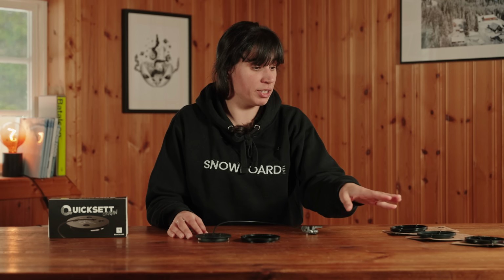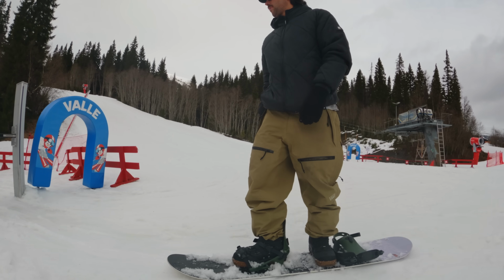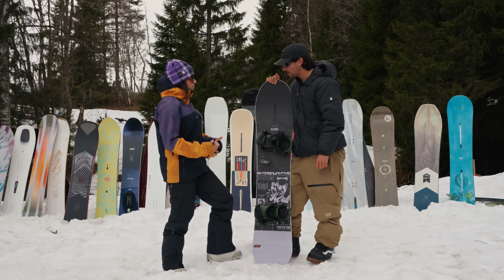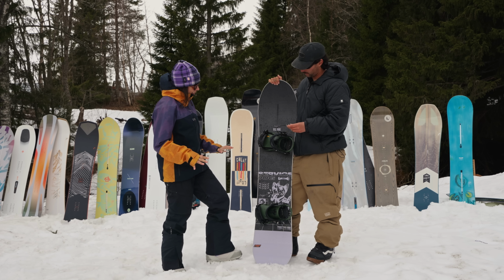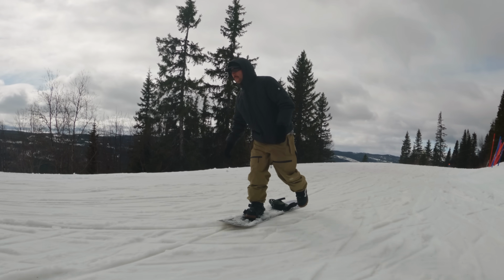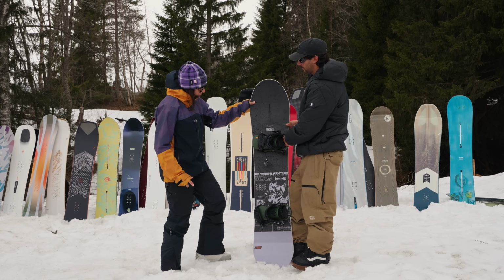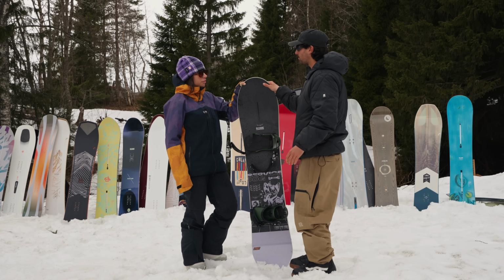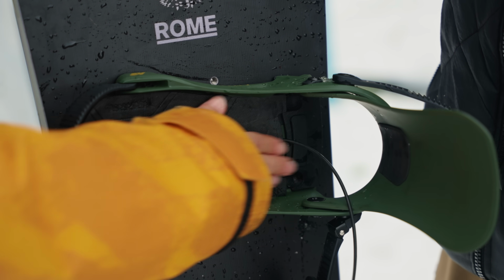Black-Line QuickSett Origin Binding Disc 24/25 - First Look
The Snowboard International First Thoughts are back for another season of in-depth gear reviews, giving you the lowdown on the best snowboard gear for winter 25/26. This time around, the team spent two weeks up in Åre, Sweden, putting the latest kit to the test: five riders, three videographers, and one epic resort.

Our crew tested the Black-Line QuickSett Origin Binding Disc (24/25), a system designed to let riders fine-tune stance angles with full adjustment and secure locking every 3°. The unit we rode was paired with a K2 binding—which isn’t officially compatible—so the disc couldn’t rotate properly once tightened, but that’s down to tolerances, not the concept itself. This Origin model is being phased out in favor of the new Origin 2.0, already available for preorder and set to launch in October 2025, promising improved compatibility and smoother function.

Here's our review on the Blackline Quicksett Origin Binding 25/26. The binding shown in the test is a K2 model, which unfortunately is not yet officially compatible with the QuickSett system (that’s likely why the rider wasn’t able to rotate the disc once the binding was fully tightened — the ring he used doesn’t have the correct tolerances for K2).

The model featured in the video is the QuickSett ORIGIN (24/25 version). This version is now being phased out and replaced by the new QuickSett ORIGIN 2.0, which is already available for preorder and will officially launch in October 2025. In the intro, the QuickSett is described as “just allowing you to align your foot,” but technically, it allows full angle adjustment and locking every 3°, which is one of the core features we want to highlight.